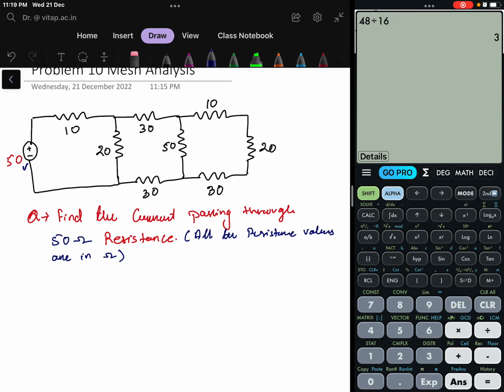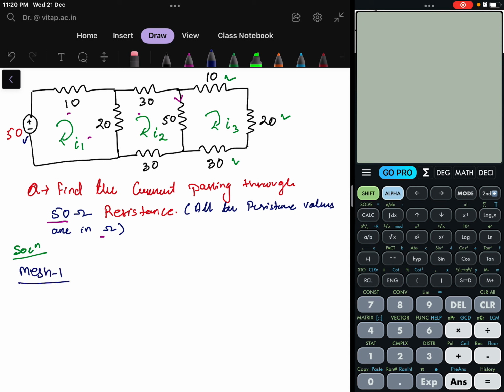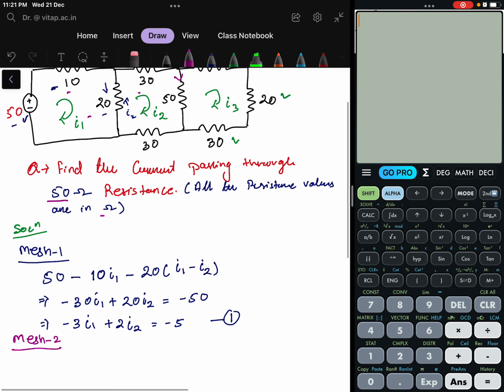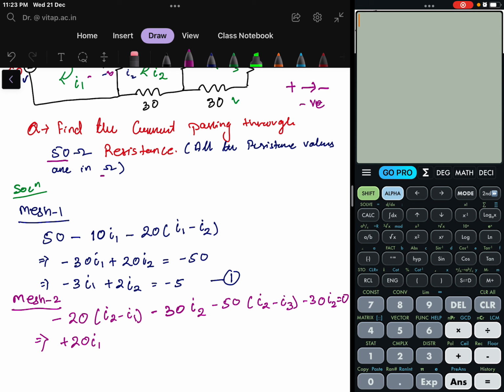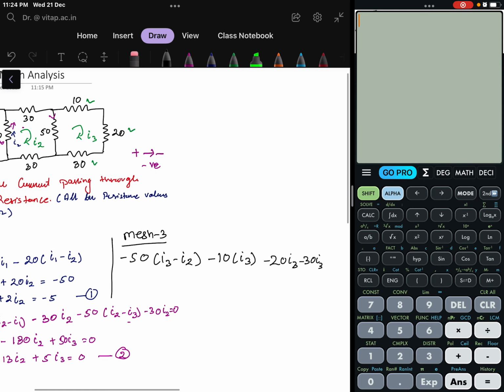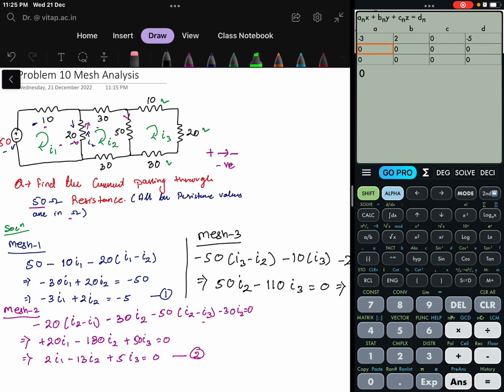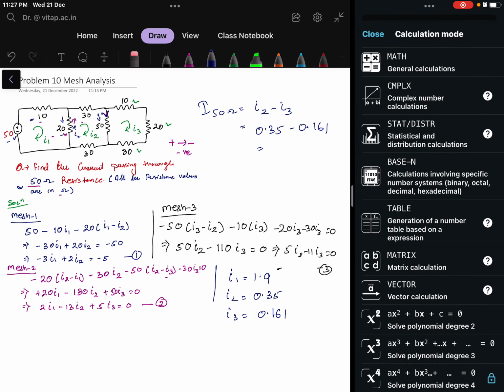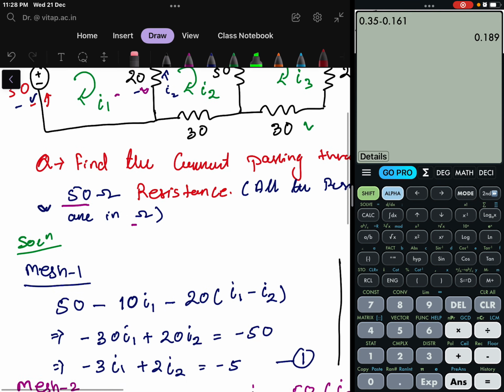Problem 10 - Mesh analysis